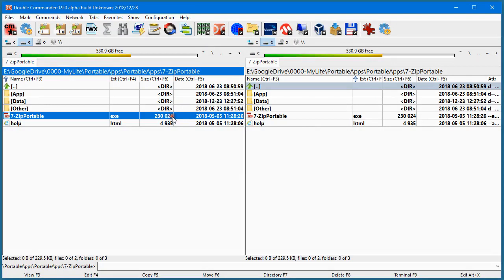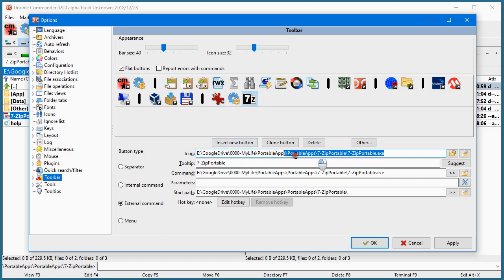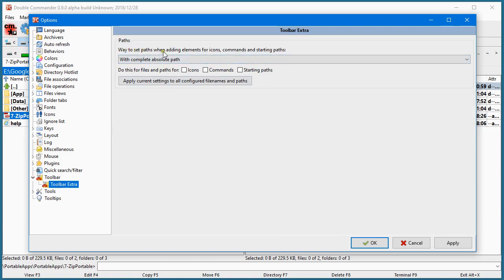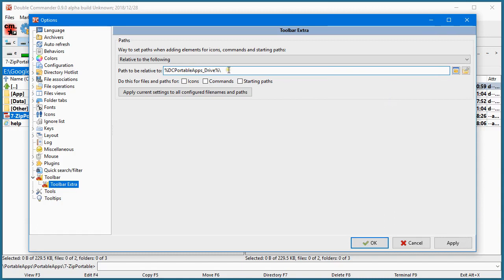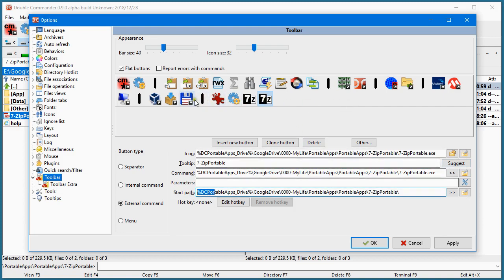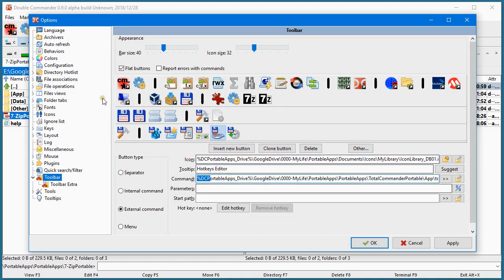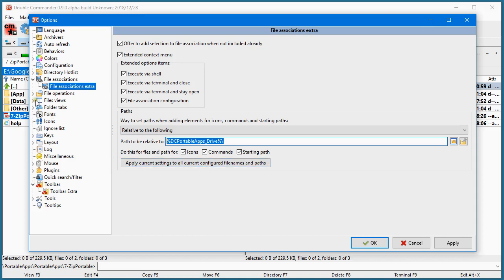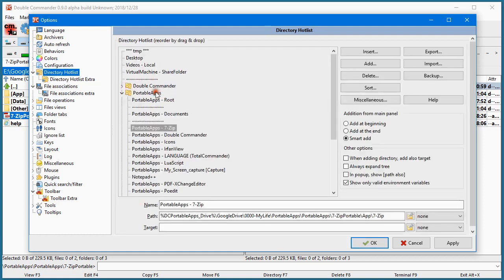Configure the way the path is set when adding toolbar buttons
Here is a short video to be in a reference for a permission request to add new options to Double Commander regarding the path of commands, icons, etc. when adding toolbar buttons, file associations and hot directory to Double Commander. It could be useful and fast to have them relative to something set in configuration.